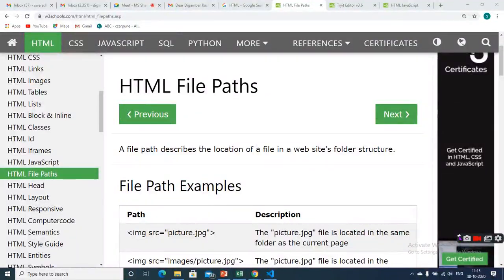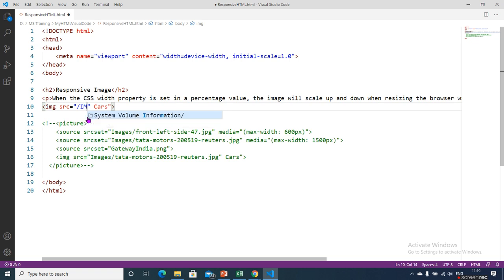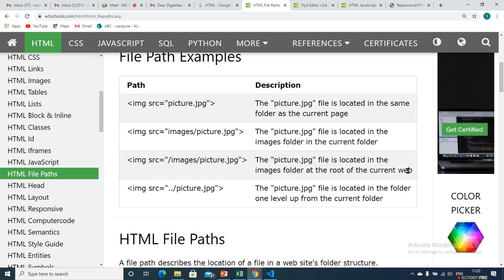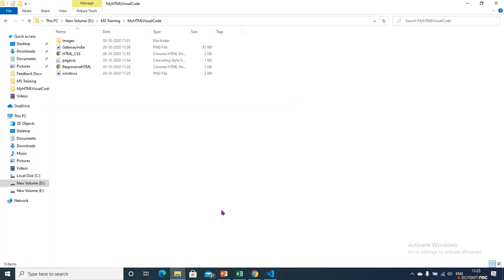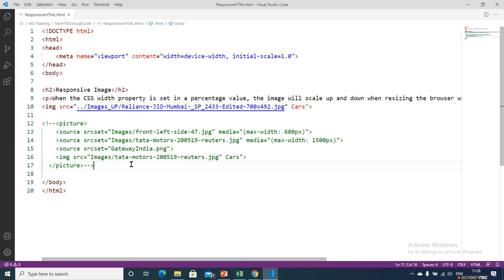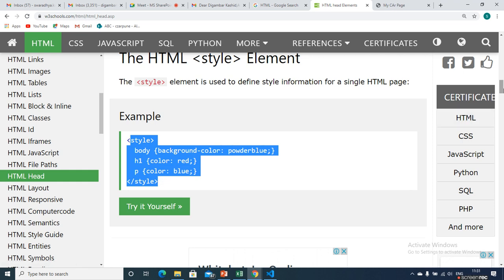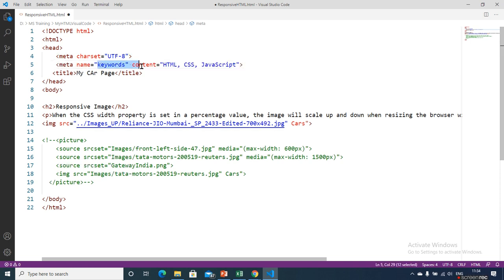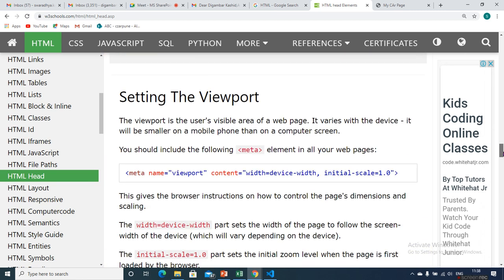HTML File Path | HTML Header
html file path, html file path link, HTML File Path | HTML Header, img src html file path